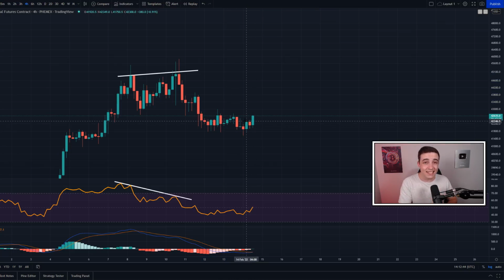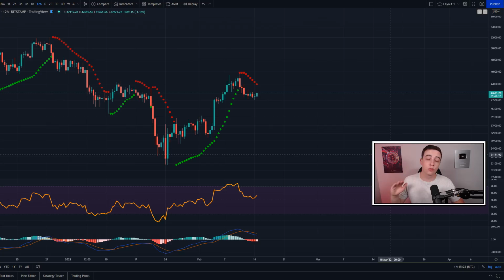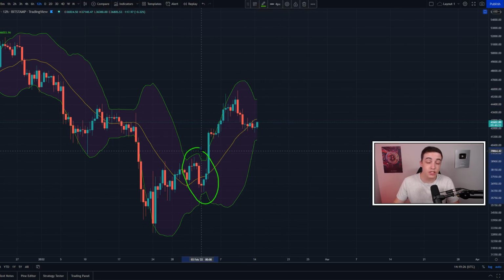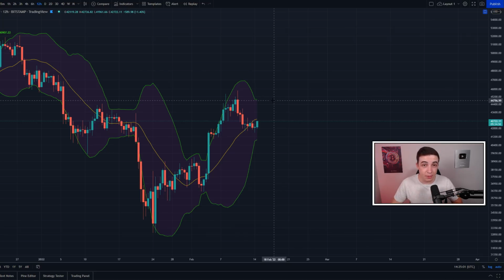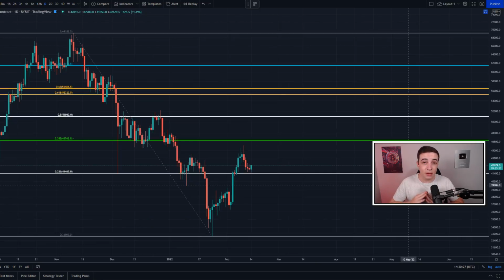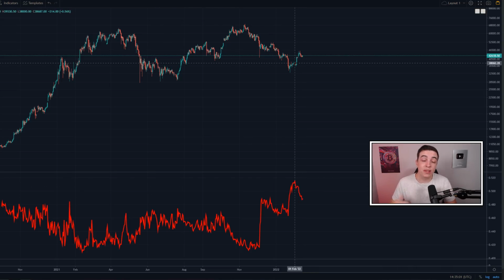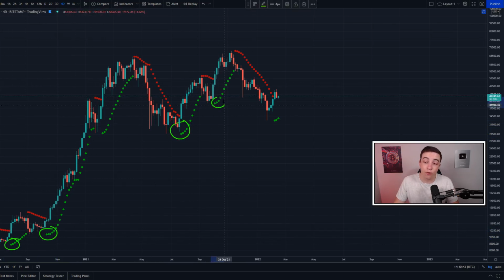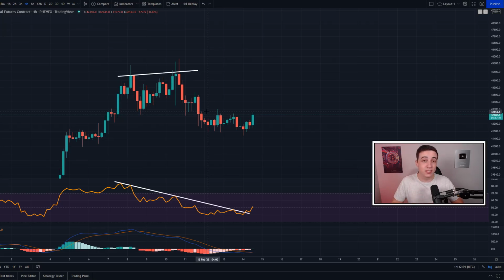FED MEETING TODAY (Bitcoin Move Coming)! Bitcoin News Today, Bitcoin Crash, Bitcoin Price Prediction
► I trade on Bybit 👈 (NEW $4,100 BONUS)*

Timestamps:
Important Bitcoin Analysis 0:00
FED Meeting!! 2:22
Bitcoin Holders MUST See This! 3:45

- Crypto World -